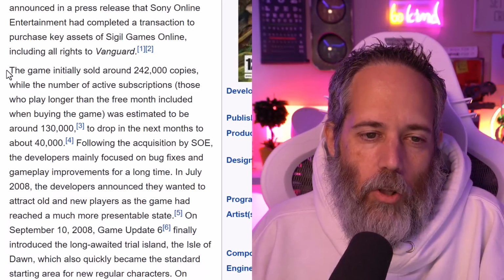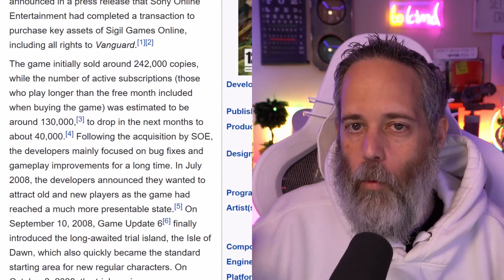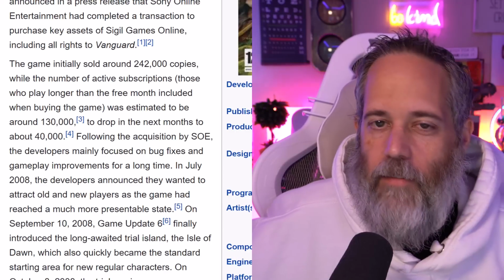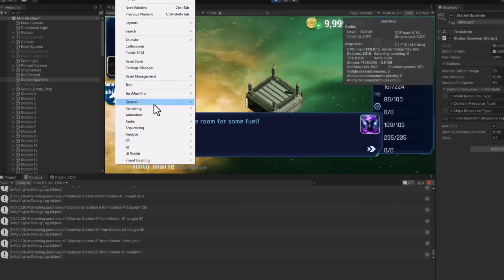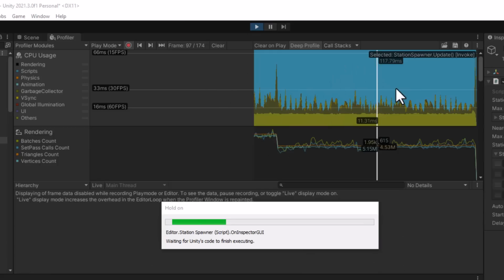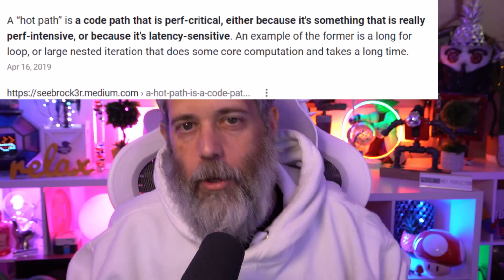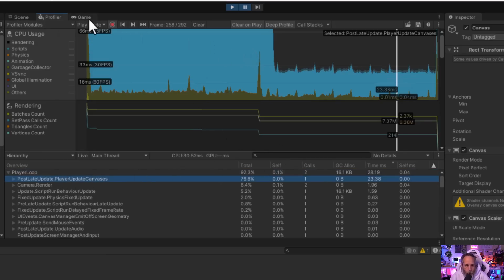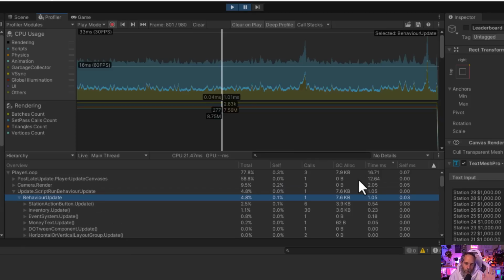Unity3d - How to DESTROY a Game Instantly (Easiest Way) | And how to avoid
- Free GameDev Course for Beginners
- Game Architecture Course - Advanced Course
- Free GameDev Meetup - Date/Time on the page

Discussing the best way to destroy your game accidently and how you can avoid it using the Profiler in unity.